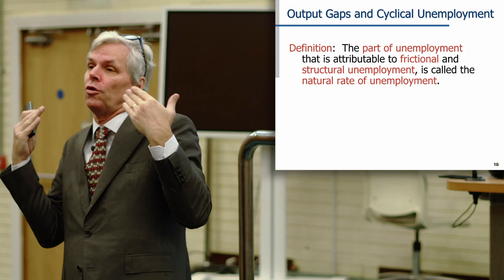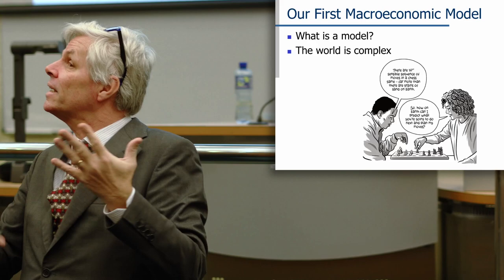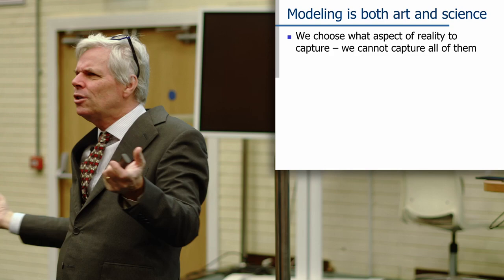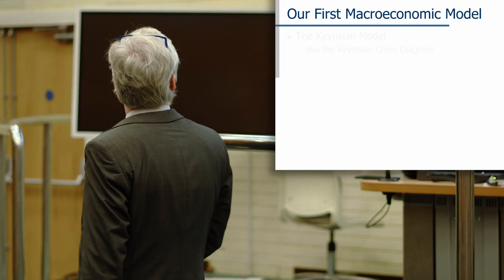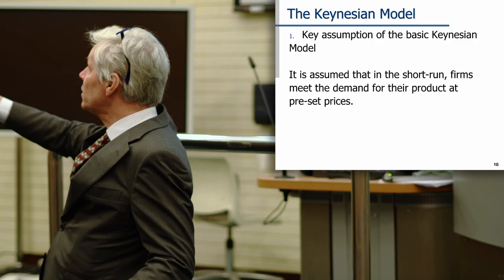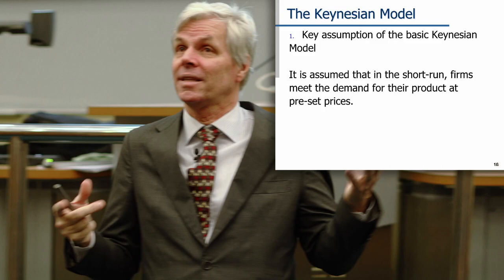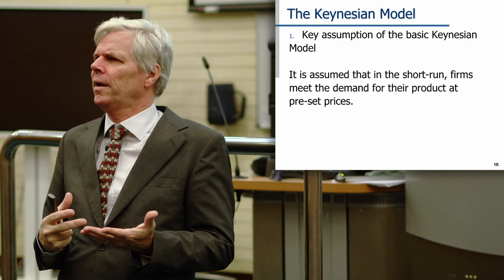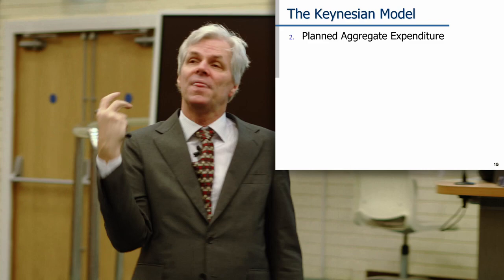Week 3 Class 2 Modelling and the Keynesian Model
Timestamps
0:17 Types of Unemployment
2:02 What are we trying to do with an economic model?
15:52 An overview of the Keyensian Model
20:35 Key assumptions
31:56 Menu costs
37:02 Planned Aggregate Expenditure (PAE)
42:58 The Consumption Function